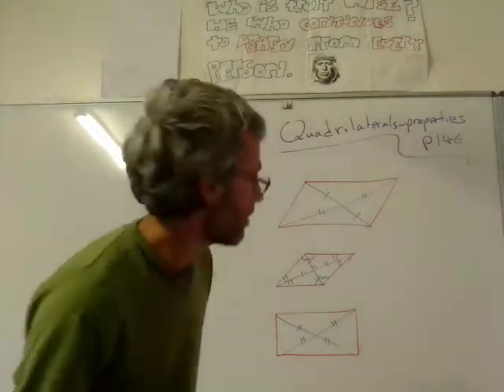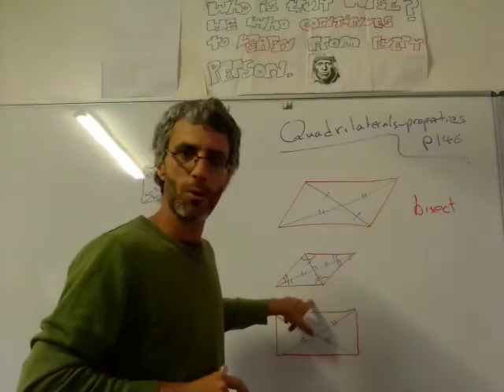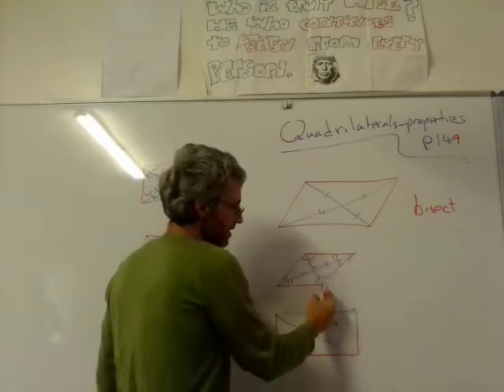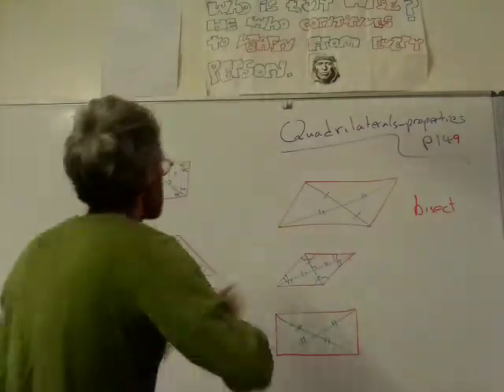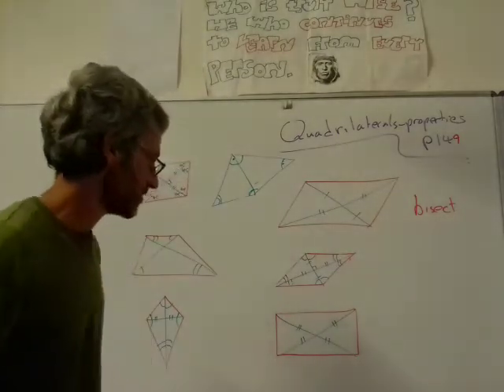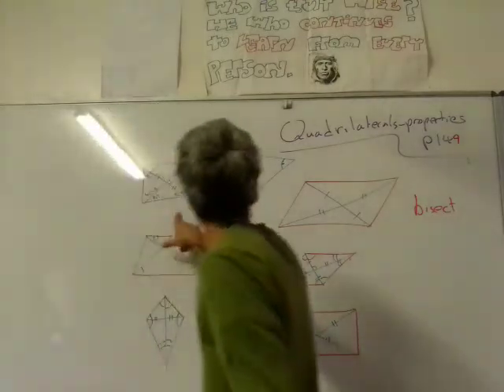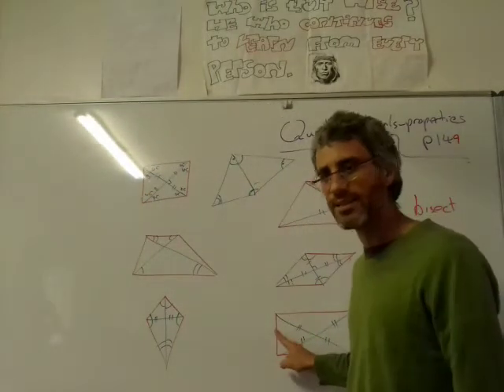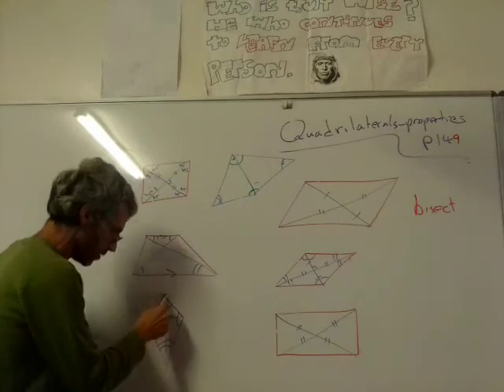grade 9 quadrilaterals diagonals